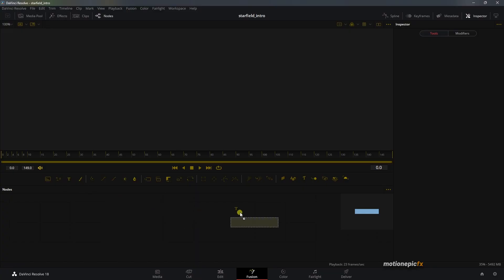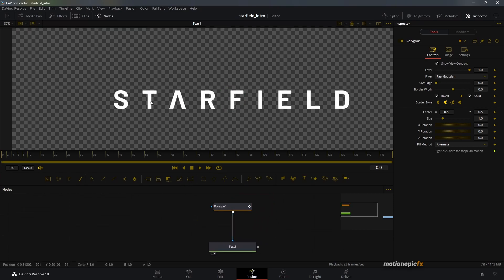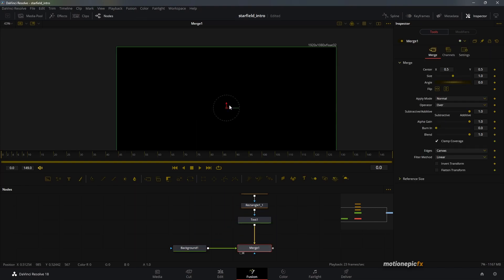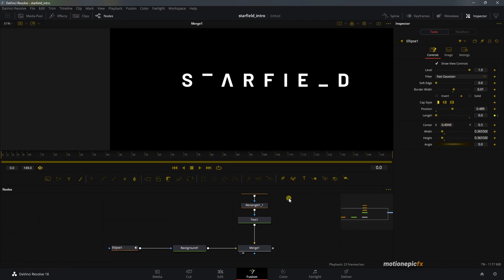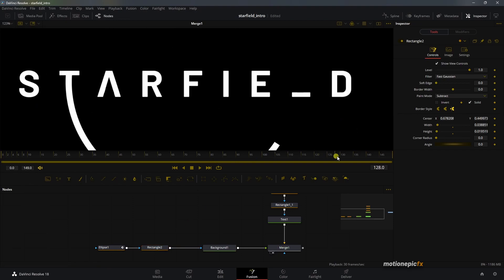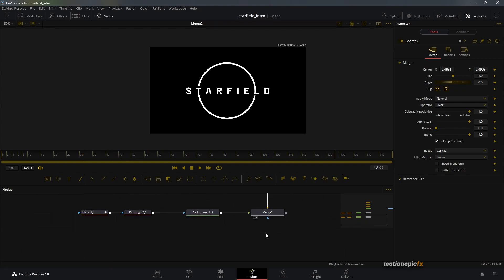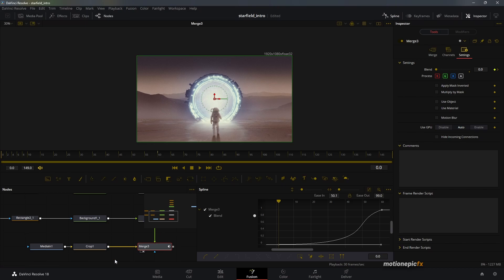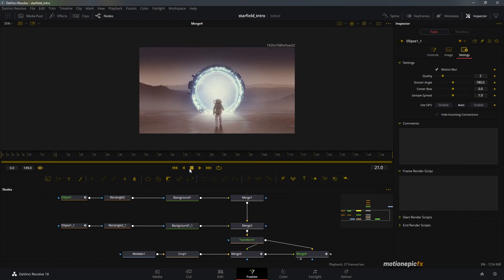Create STARFIELD Intro Animation - Davinci Resolve Motion Graphics Tutorial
In this video, you'll learn how to create the Starfield intro animation in Davinci Resolve. It's a simple yet interesting animation.

Starfield is an upcoming action role-playing game developed by Bethesda Game Studios and published by Bethesda Softworks.